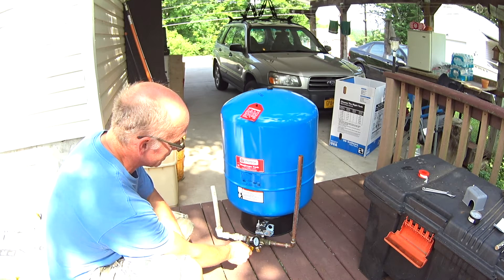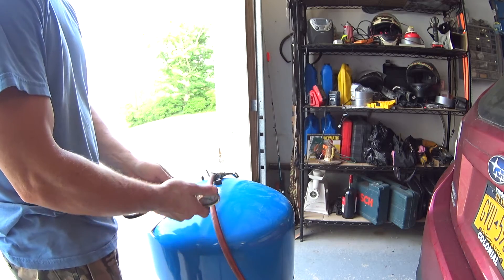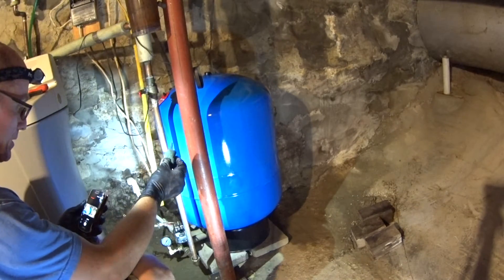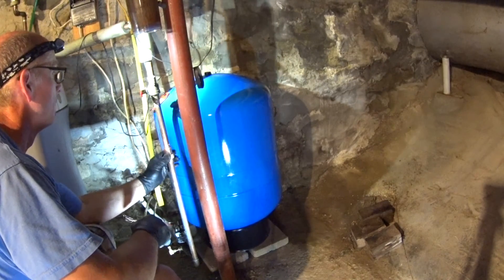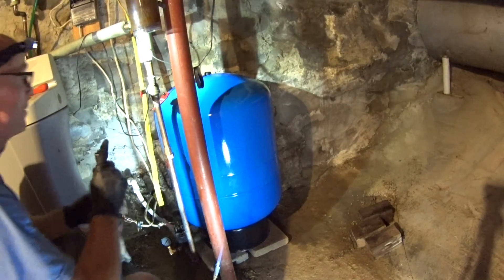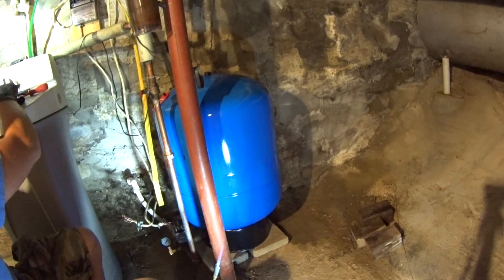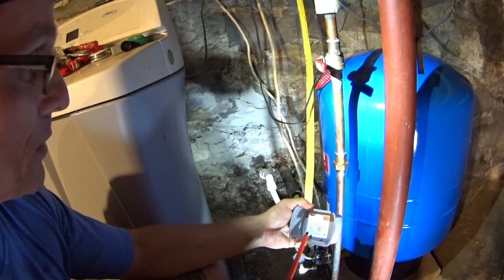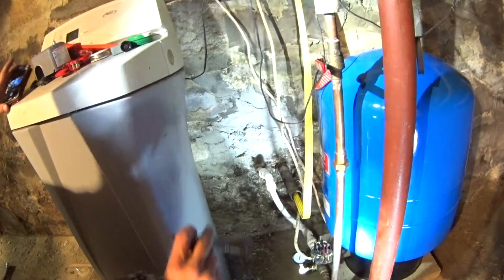How to change/symptoms of pressure tank on Water Pump #2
In this video I show you how to change the pressure tank on a Water Pump. Also there is symptoms of a bad pressure tank.